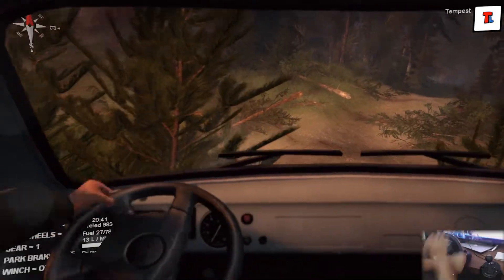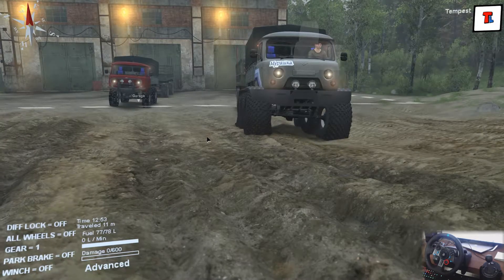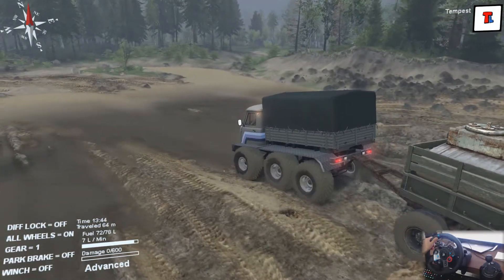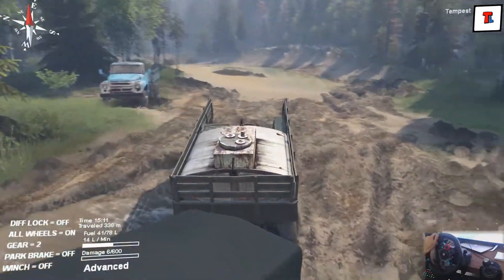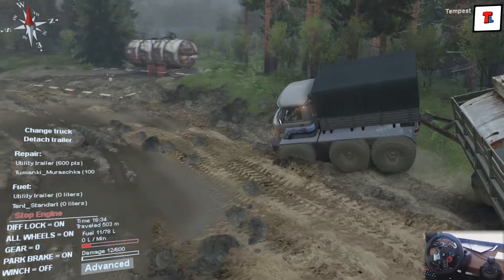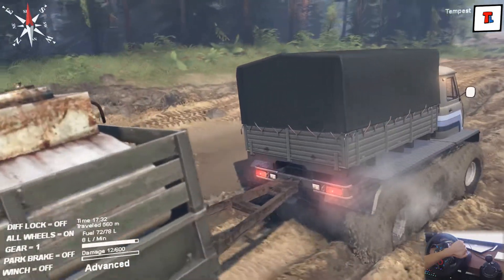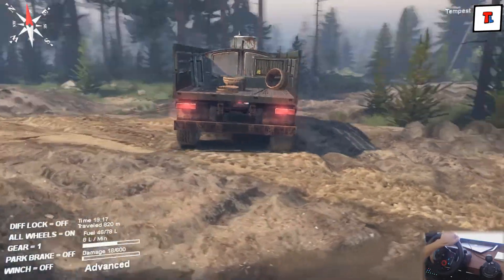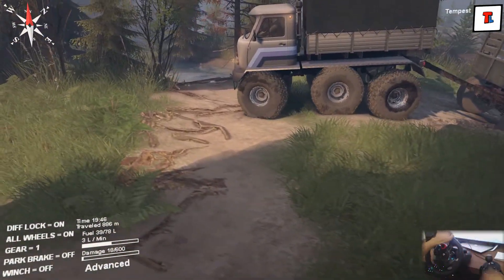6 Wheeled Monster | Spintires Best Mods | UAZ Murashka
Let's Play Spintires. This Episode is going to be dedicated to one of the best mods in Spintires. UAZ Murashka. Let me know if you guys want to see more of this game.

My Rig

CPU - i7-4790K
GPU - EVGA GeForce GTX 980 ti SC

Spintires is an award winning off-road driving experience designed to challenge the player's driving skill and endurance.

Take responsibility of operating large all-terrain Soviet vehicles and venture across the rugged landscapes with only a map and compass to guide you. Explore the levels and unlock portions of the map whilst discovering new trucks, fuelling stations, garages and lumber mills.

Collect lumber with the crane attachments and try to deliver them to the objectives. Try not to damage your vehicle or consume all of the fuel, prior to completing the objectives. Use the surroundings to your advantage, you may need to winch yourself free!

The real-time deformable terrain will challenge even the most seasoned offroader. :)